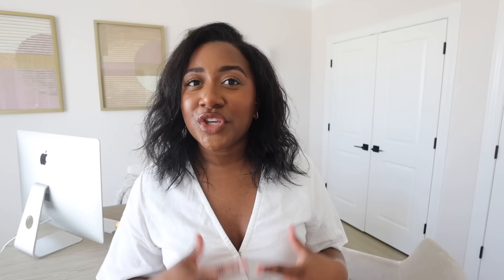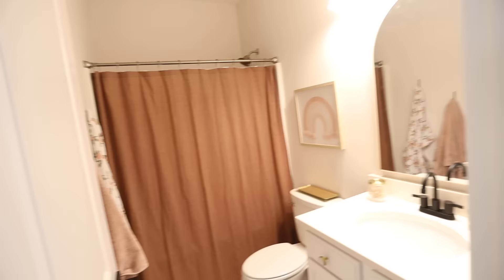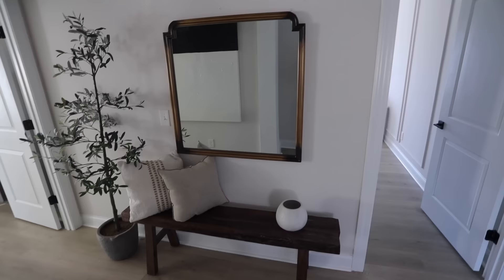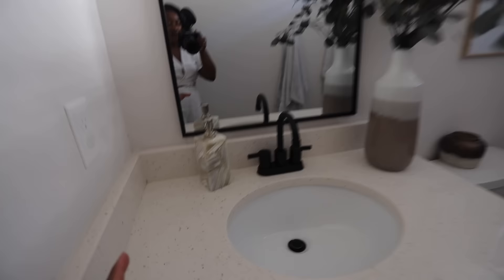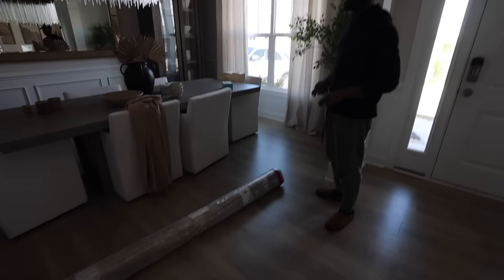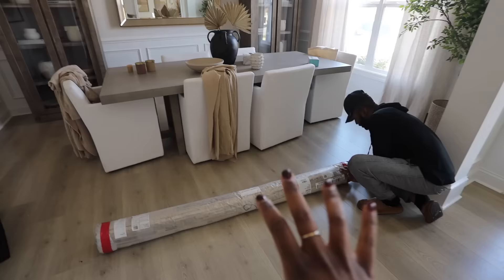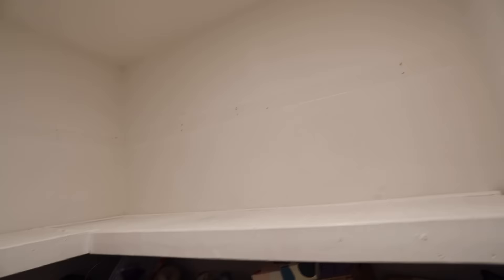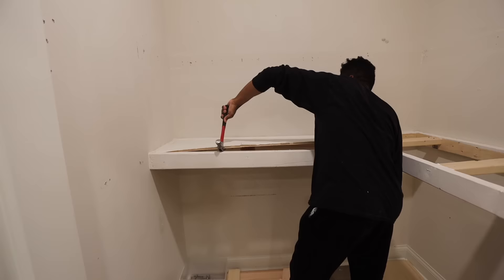*NEW* HOME UPDATE | HOME DECOR, PANTRY MAKEOVER & MORE!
▷In today's video I'm sharing a huge home update with tons of new furniture and decor! You can check out all of their spring home decor here:

 THUMBS up for more! xoxo

BRIELLA'S BATHROOM:
-shower curtain
-soap dispenser
-rainbow wall art & mirror: Homegoods
-tray, vase & flowers: Hobby Lobby

GUEST BATHROOM:
-Shower curtain, mirror, soap dispenser: Homegoods
-Vases, eucalyptus: Hobby Lobby
-Bath Mat

Hi Guys!

My name is Cara and I like to think of myself as your personal home decor shopper! On this channel you can expect to see Home Updates, Monthly Hauls, Interior Design Tips, Shop With Me videos and pretty much All Things Home!

xoxo
Cara Lanelle